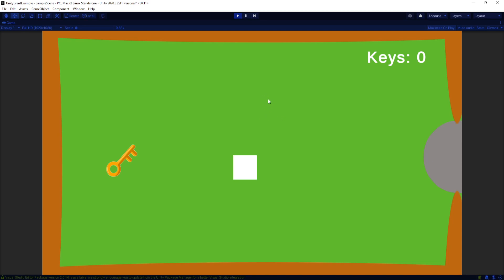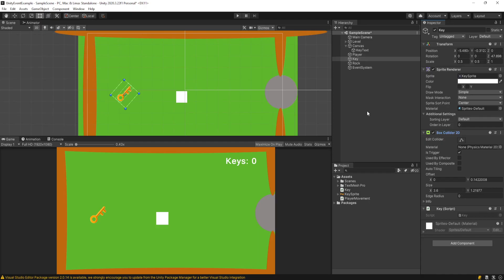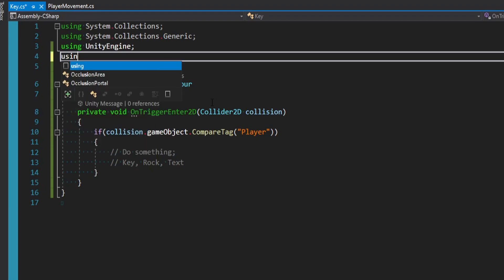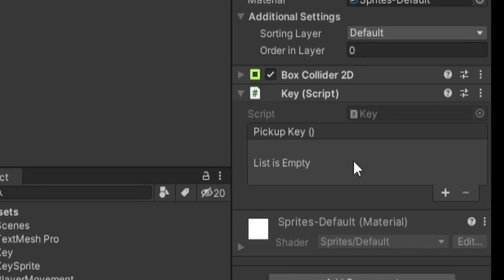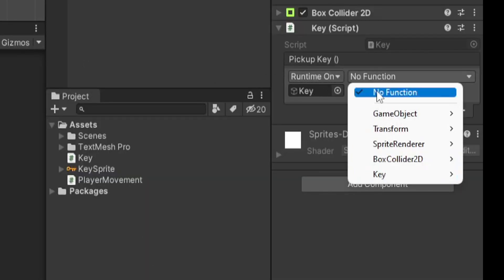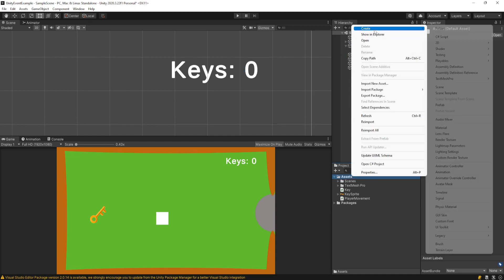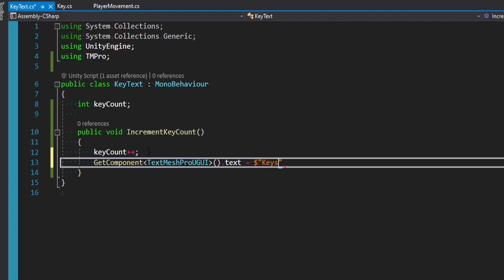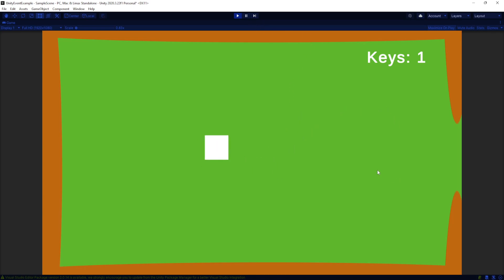Spare Your Pain Using UNITY EVENTS Tutorial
Programming in general leads to a lot of spaghetti or highly coupled code, ridden with depencies - but for some reason Unity makes this even easier to do. Especially among new developers.

In this Unity Tutorial learn how to utilize Unity Events to easily handle many cases in your games instead of passing around GameObjects and ruining your project.